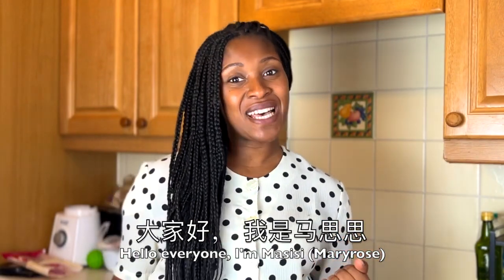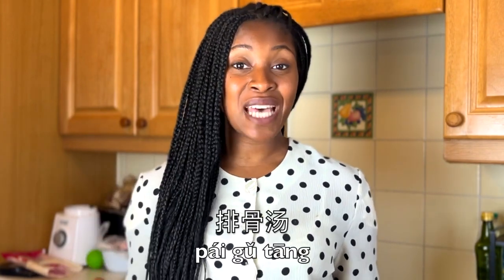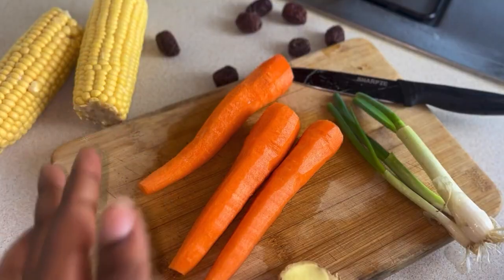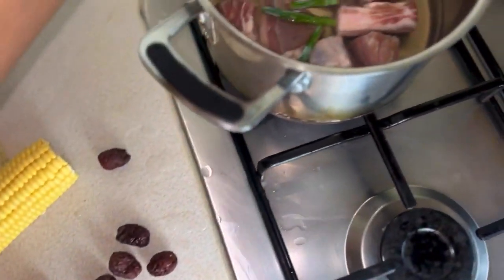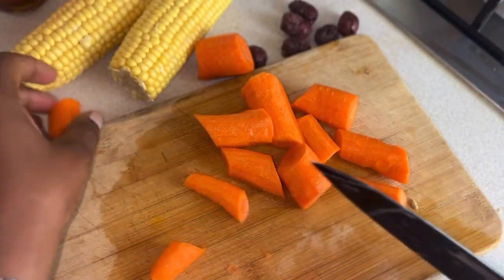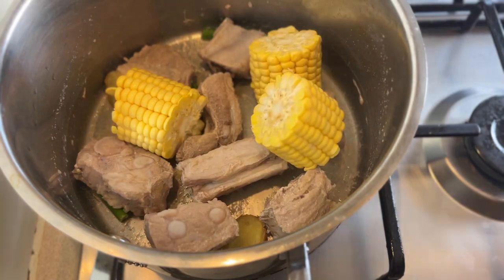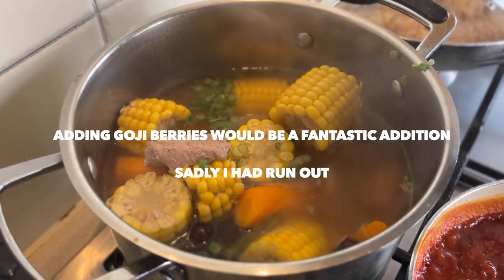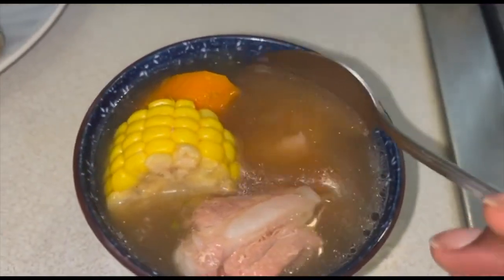Pork Rib Soup 排骨汤 - Since visiting China I make this all the time!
Since trying this at my relatives in Southern China, I make this all the time! Pork Rib Soup with carrots corn and dates!

So delicious and so easy to make - Make it every week, it's full of calcium!

Pork Rib recipe